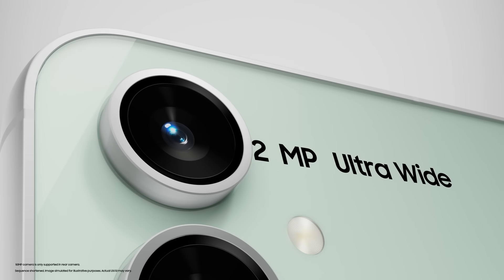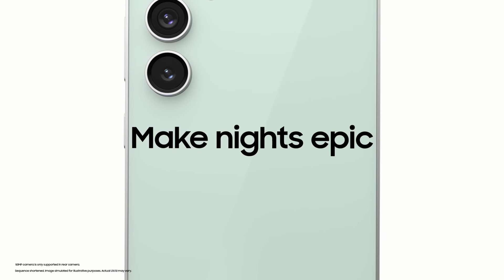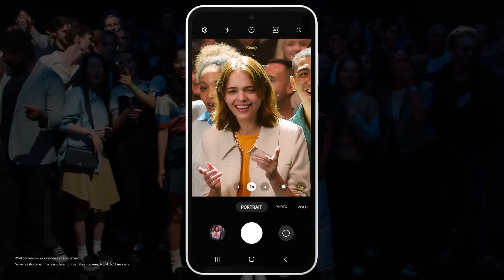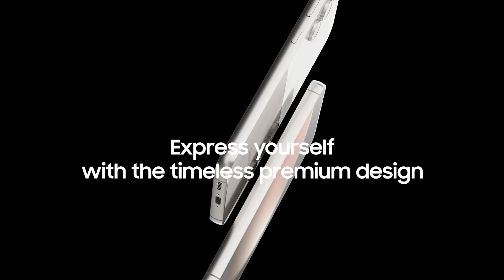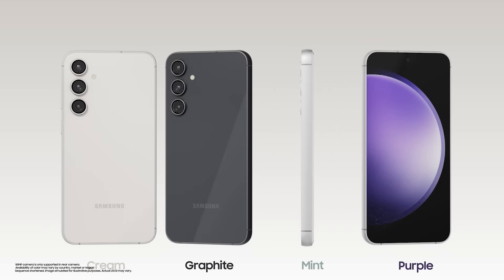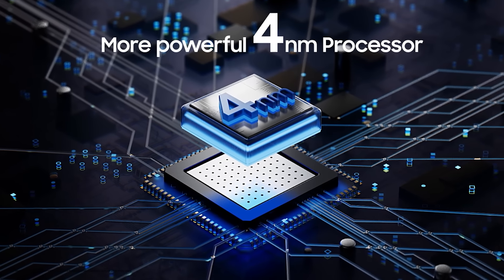Experience the epic with Galaxy S23 FE | Samsung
Epic starts here, and it starts now. Time for the world to experience all things epic with the GalaxyS23FE. Don't believe us? Hear it in the words of Mr. Raju Pullan, Senior Vice President, Head of MX Business. Well, it's about time you all go epic with our latest smartphone and our latest family of epic devices – GalaxyTabS9FE & GalaxyBudsFE.